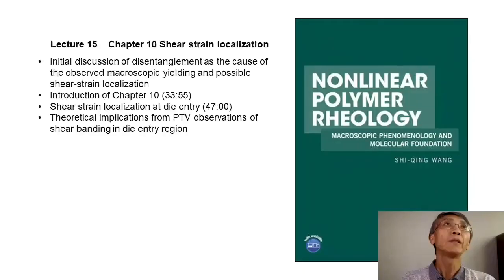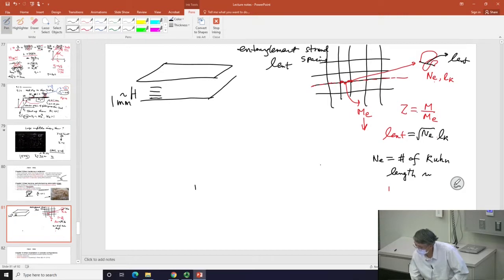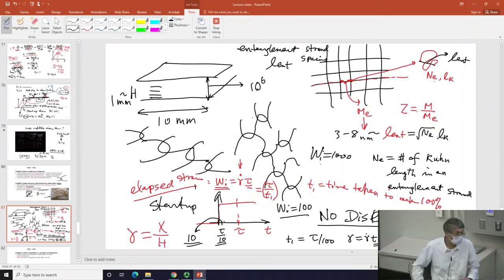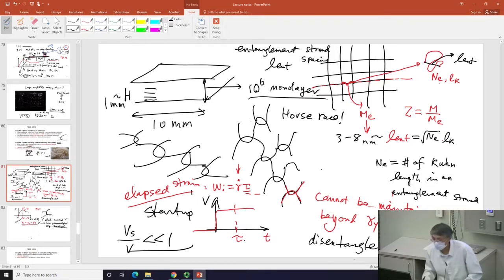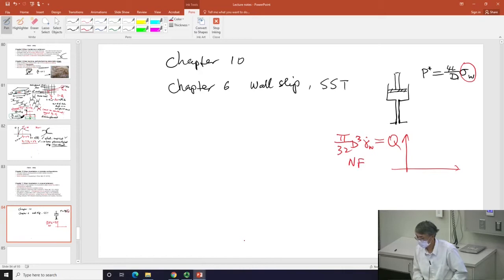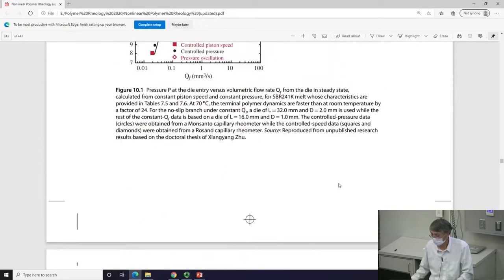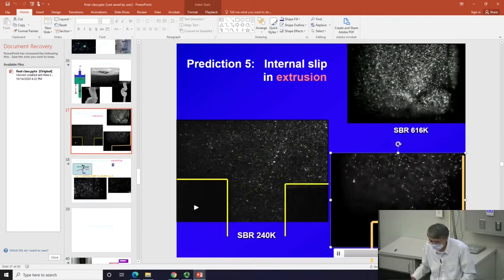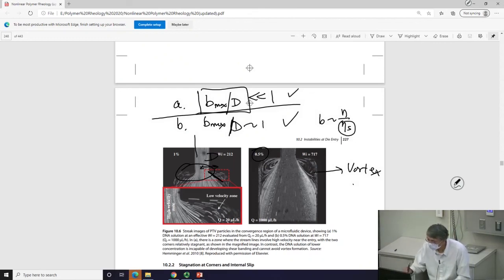Lecture 15 Cause of Shear Banding and Other Examples of Shear Inhomogeneity 101420